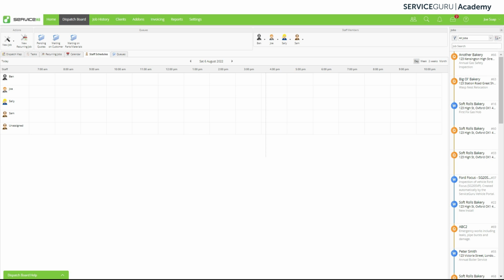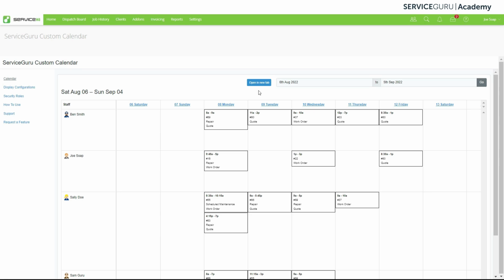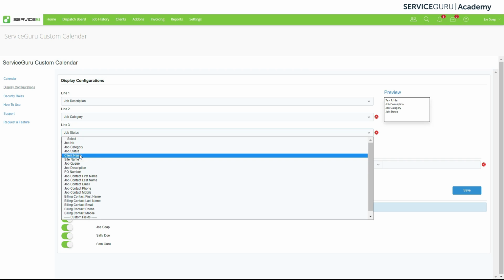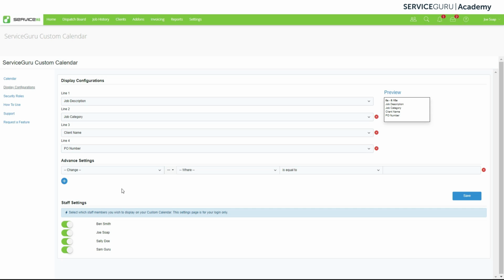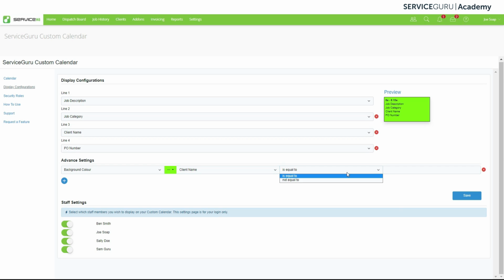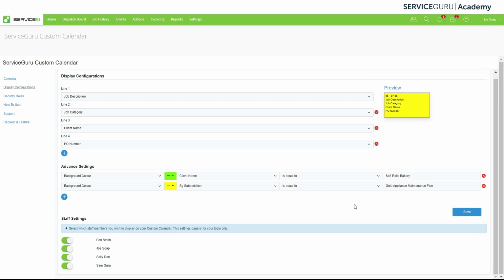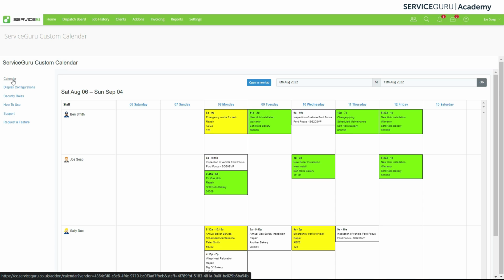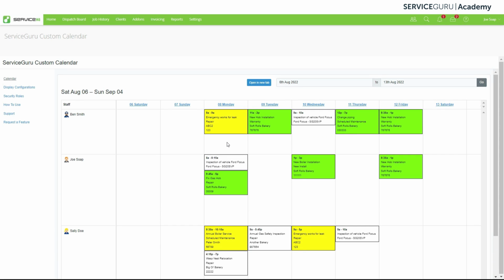ALL NEW | ServiceGuru Custom Calendar add-on for ServiceM8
The ServiceGuru Custom Calendar add-on provides you the ability to customise your calendar view with job information that is relevant to you, and the staff schedules you would like to see. Highlight jobs based on the customer name, job category, custom field, or another relevant job field.

- Select up to 5 job fields to display
- Display job information in your chosen order
- Add a background or border colour to highlight jobs based on certain job criteria.
- Open the calendar in a new tab for a full page view
- Choose which staff schedules you would like to see